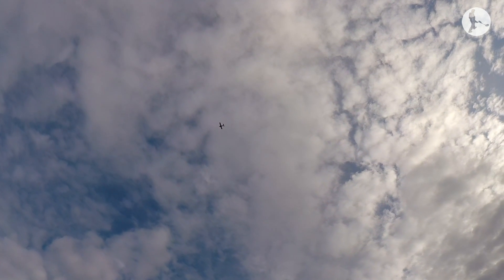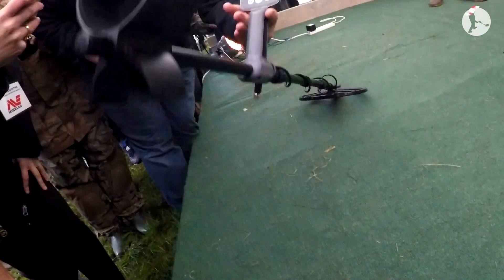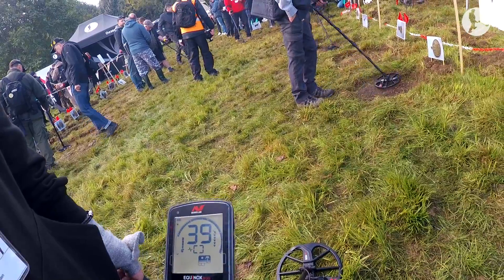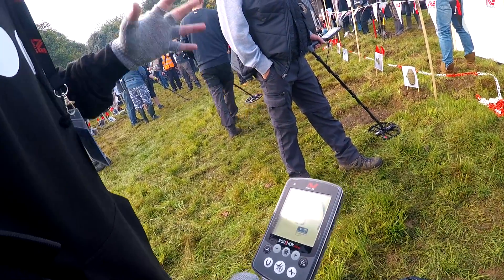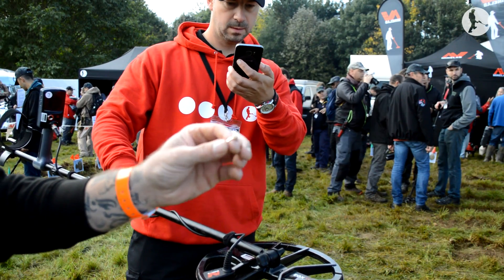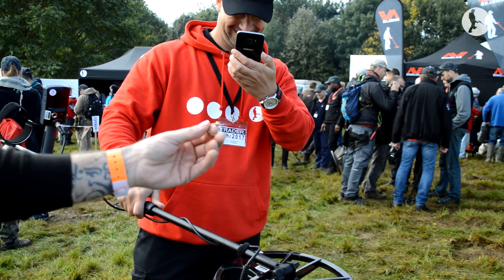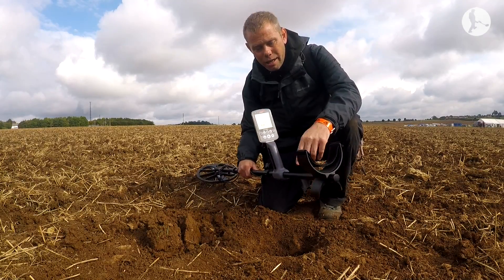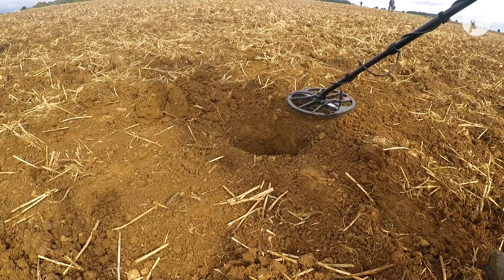Minelab Equinox 800 revealed/exclusive depth check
Amazing reveal of the new Equinox 800. Plus info and depth check